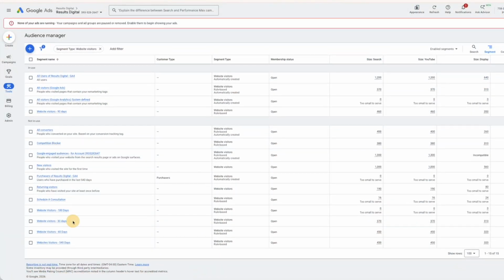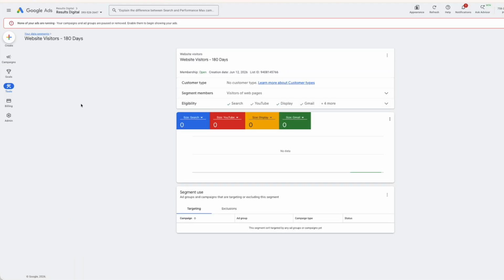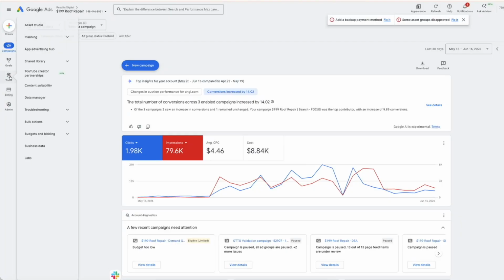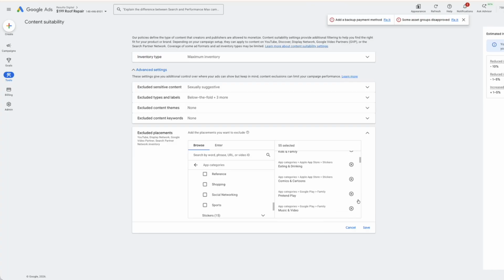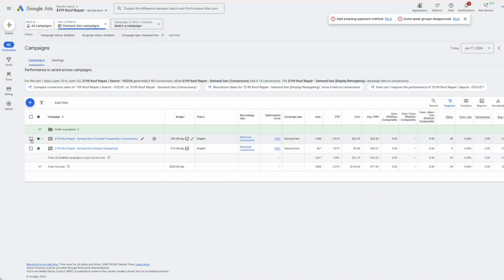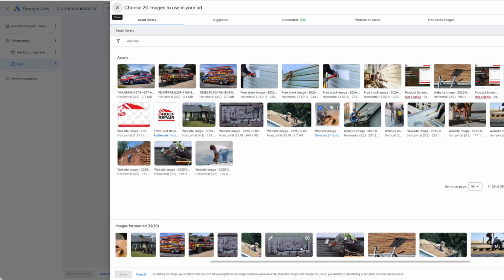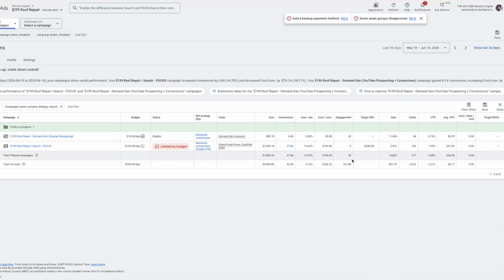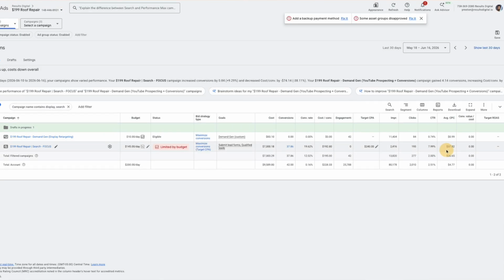Google Display Ads for Roofers: Follow Every Lead Until They Buy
Most of your roofing leads don't buy the day they find you. Only about 3–7% are ready right now — the other 93% visit your website, drift off, and weeks later hire whoever's top of mind. This video shows how the smartest roofing contractors stay in front of those homeowners everywhere they go online until they're ready to buy.

We break down omnipresent retargeting using the Google Display Network — why marketers hate it for prospecting (and why they're right), why it's the most powerful warm-retargeting tool you have, and what a real setup actually requires before it works.

You'll learn:
- Why staying visible is the same as staying trusted
- Why Display is terrible for finding new customers but elite for re-engaging warm ones
- Why your tracking has to be perfect first — and the hidden cost of "buying data" and losing it
- What a real retargeting setup actually requires (tracking, audience windows, placement and content exclusions, separate campaigns)

We work with ONE roofer per market — once your town is taken, we never work with your competitors. A handful of national spots remain.
Results Digital Marketing 🚀

Get Results that grow your roofing business with our expert website design, SEO services, and Google Ads management. When you want to grow your business, you want Results.